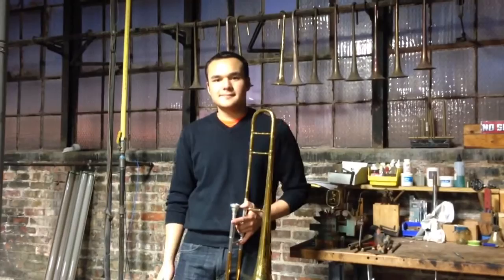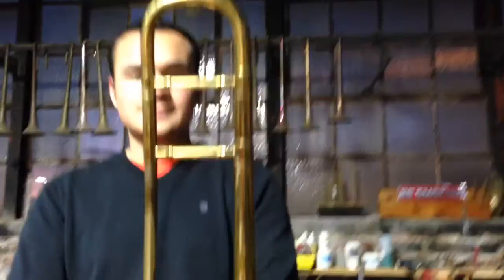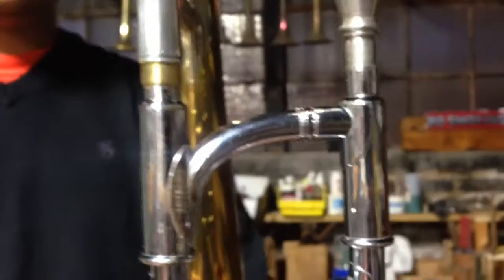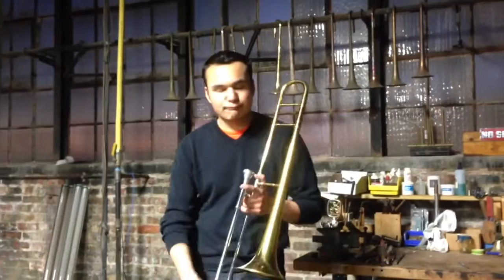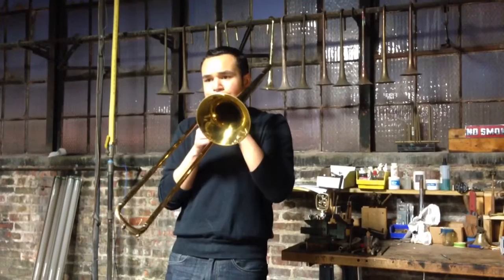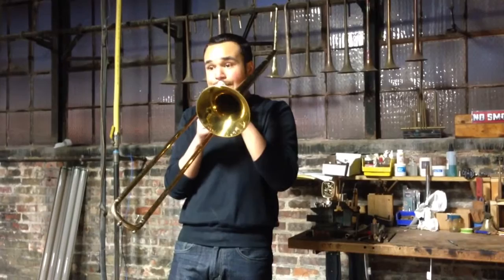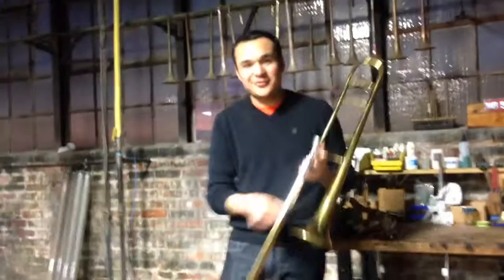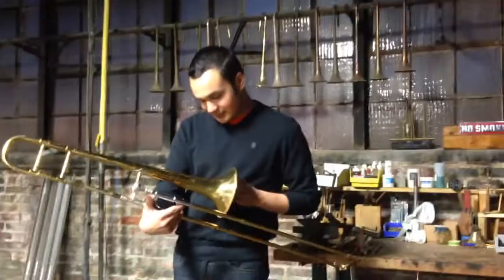Earl Williams 'Williams and Wallace' Trombone ~ B.A.C. Horn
This is an Early Williams and Wallace trombone made by Earl Williams in the 1930s. It is a model one and is in phenomenal condition! We are offering this for sale now on eBay